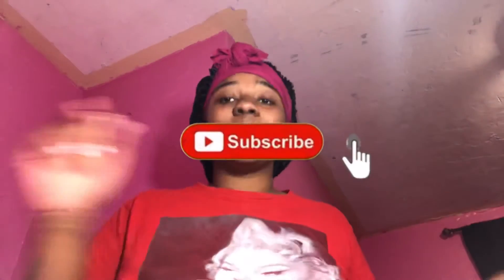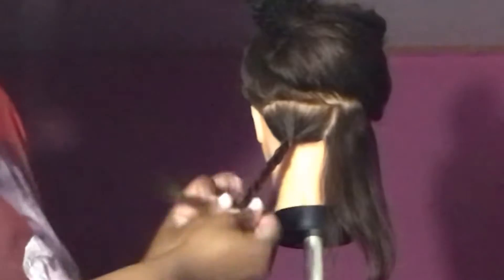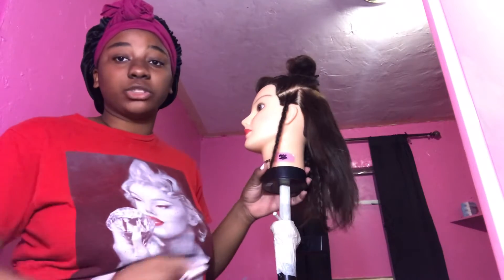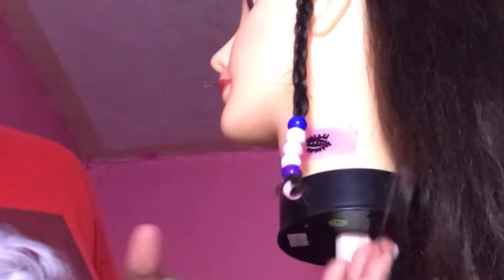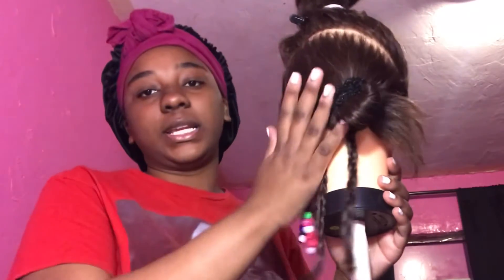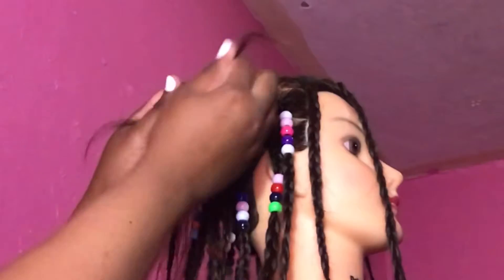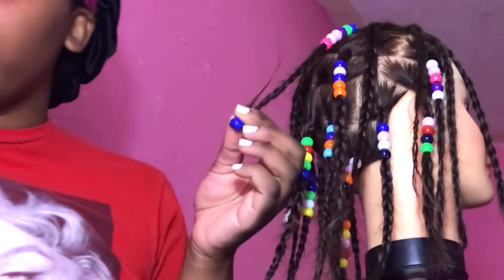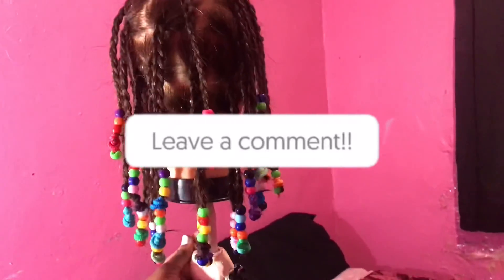HOW TO: APPLY BEADS and BRAID | QUICK AND EASY | BEGINNER FRIENDLY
Main page @bbyface_nicole
Business page @poppingbabecollection
Hair page @hairandnails_by.rena

Bbyface_nicole
Renanation
💕FAQ:
Fave color- sky blue, purple